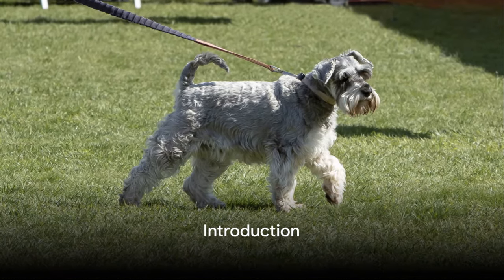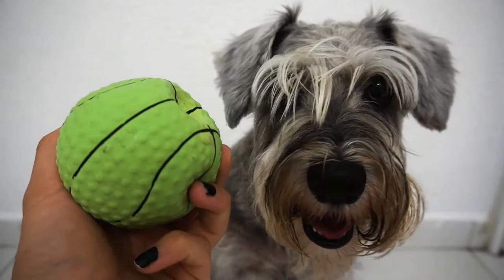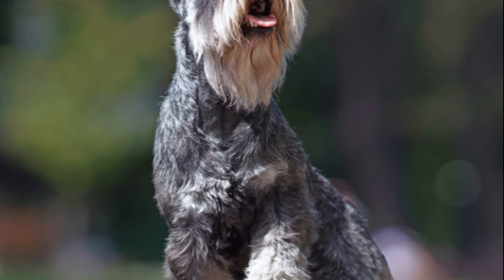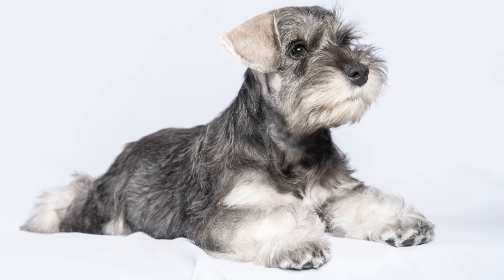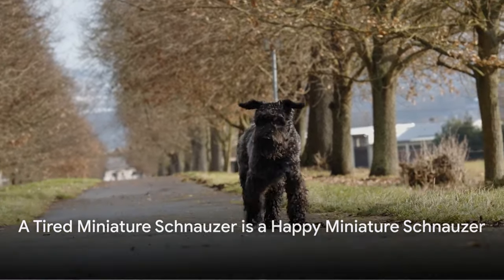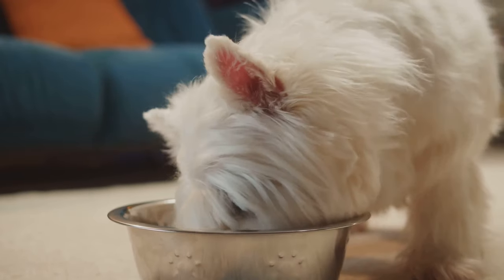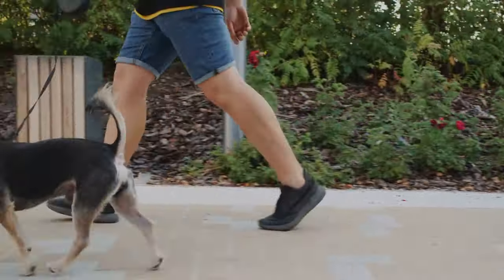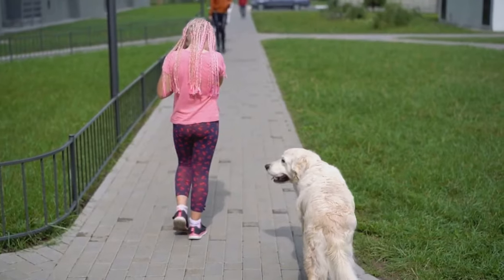Top 10 fun facts of The Miniature Schnauzer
In this video we will go into the Top 10 fun facts of the Mini Schnauzer. One of the most popular breeds today. Check out this video, where we will talk about some interesting facts about this german breed which is beloved by people everywhere.